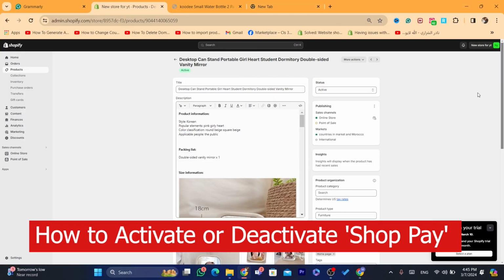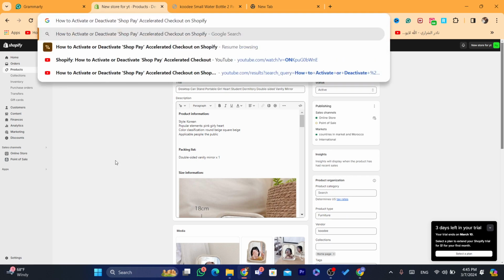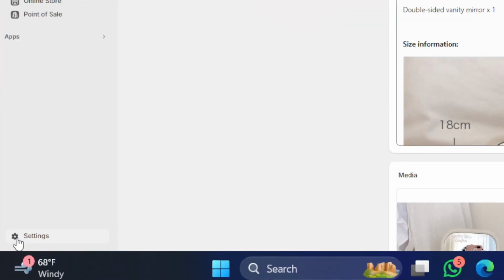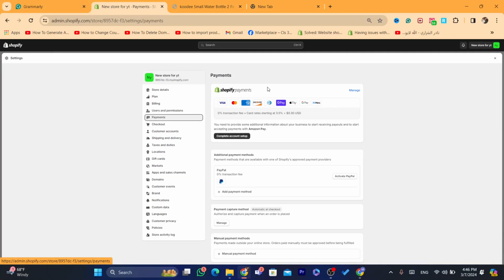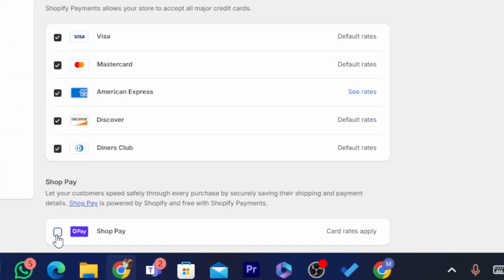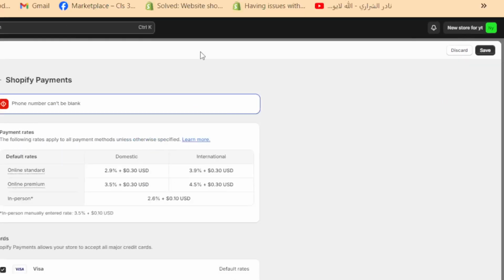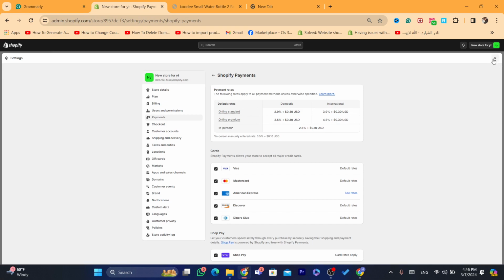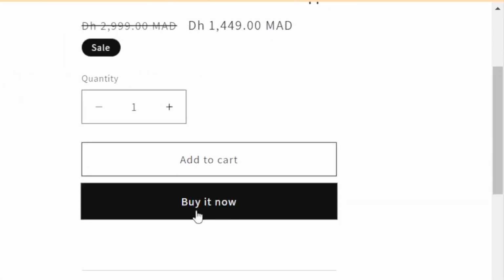How to Activate or Deactivate 'Shop Pay' Accelerated Checkout on Shopify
Learn how to manage 'Shop Pay' accelerated checkout on your Shopify store. Whether you want to activate or deactivate this feature, this tutorial provides step-by-step instructions to help you customize your checkout process. Watch now and optimize your customers' shopping experience!